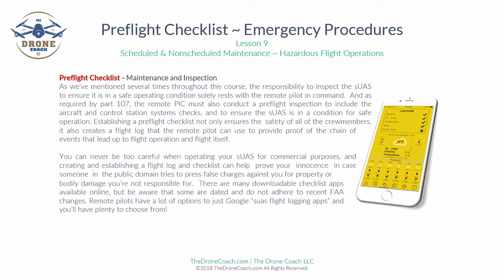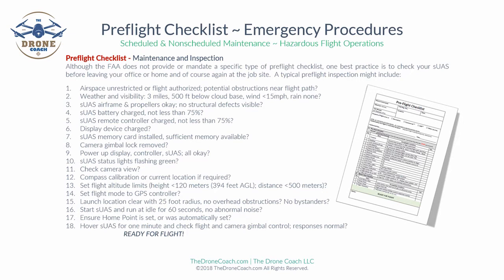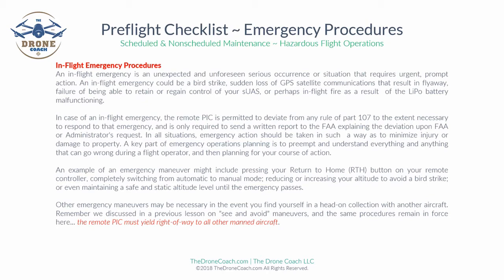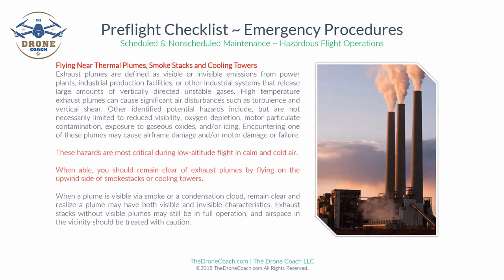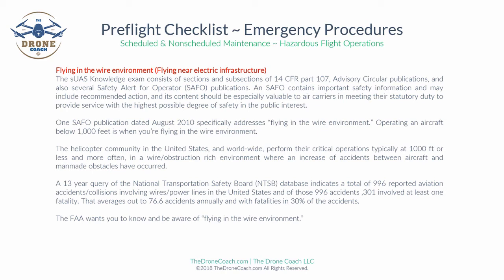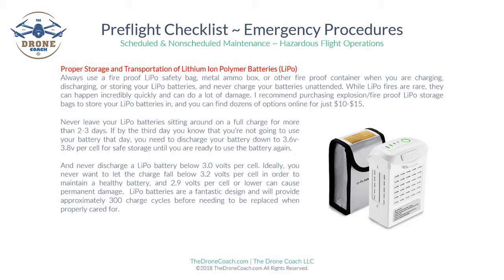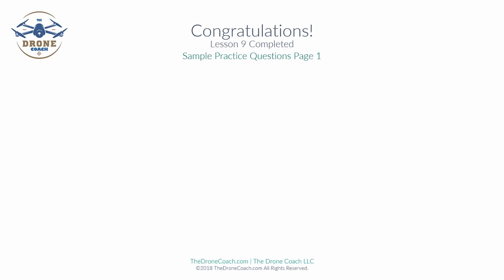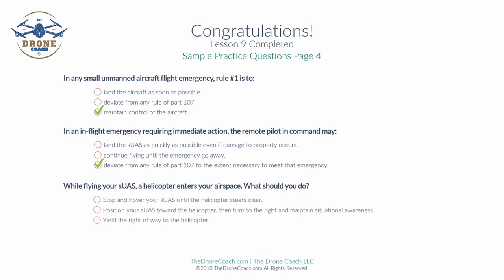FREE FAA Part 107 Remote Pilot Lesson: Emergency sUAS Procedures (Current & Updated)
Ad-free video lessons. Hundreds of practice questions. $109

Lesson#9 is a 29 minute video that teaches the student sUAS emergency procedures for lost link or drones flyaways, pre-flight checklists, how to react when encountering manned aircraft, plus much more. At the end of this video, we review several questions and answers but please note that the FAA has changed some of the referenced "Figure Numbers" but the referenced graphs remain the same. Current & Updated.